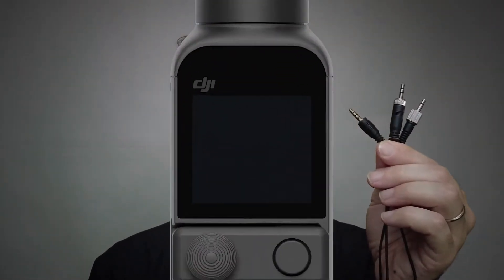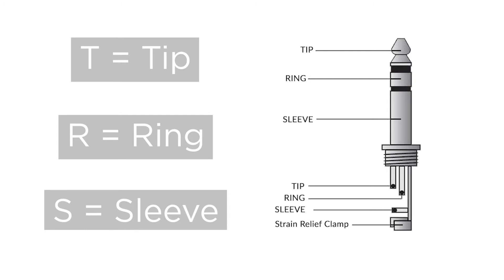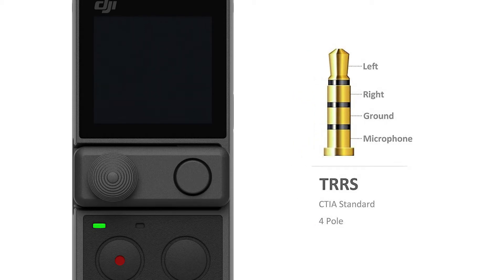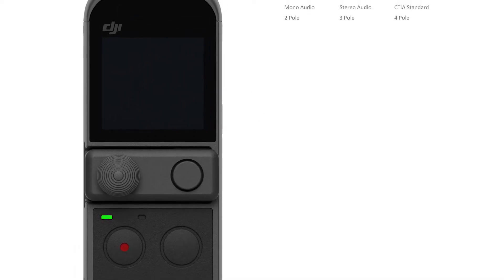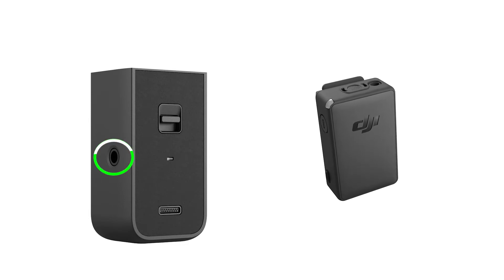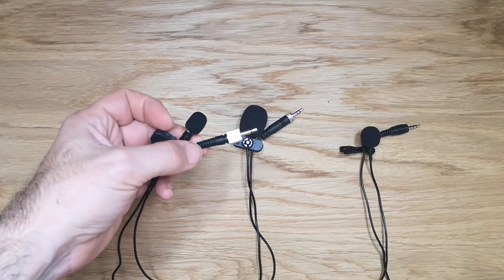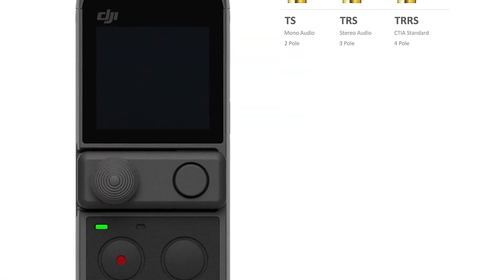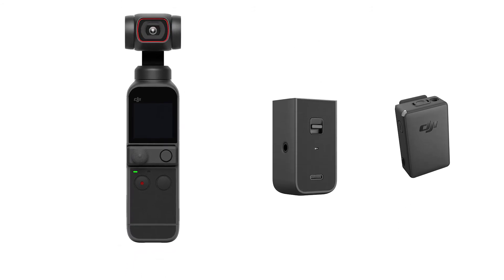DJI Pocket 2 and TS TRS TRRS Jack Connectors - Compatibility Test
In this video we will test the compatibility of Pocket 2 with the different microphone connectors (TS, TRS, TRRS).

DJI Pocket 2 Creator Combo (499,00$)

Microphones
TS
Mic lavalier Sujeetec (8.99$)
TRS (best option)
Mic lavalier Rode Go Pro Omnidirectional (79.00$)
Mic Sennheiser Pro Audio ME 2-II Omnidirectional (159.95$)
Mic lavalier Sennheiser ME 4 Cardiod (107.15€)
TRRS
Mic lavalier Boya M1(19,95€)
Mic lavalier Rode Smart Omnidirectional (90.00$)